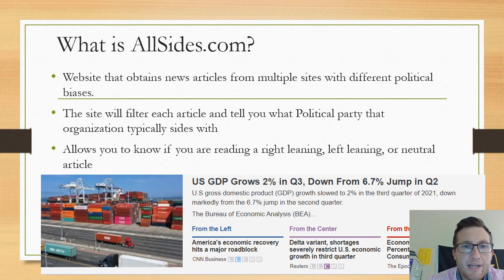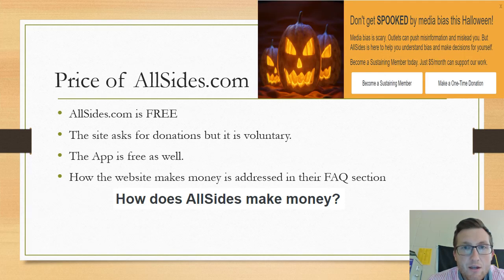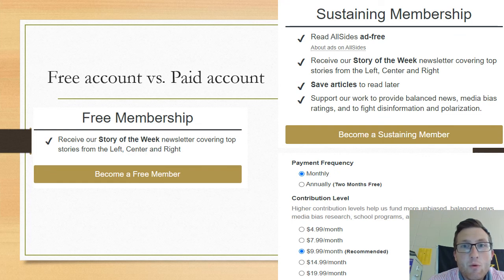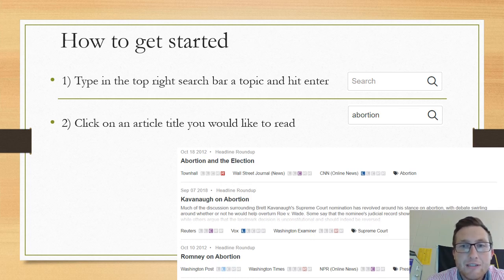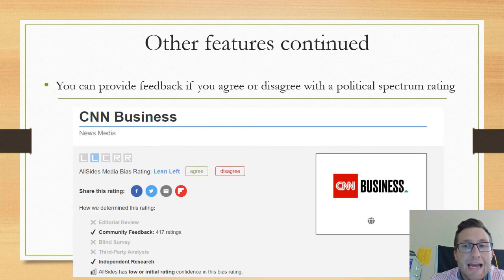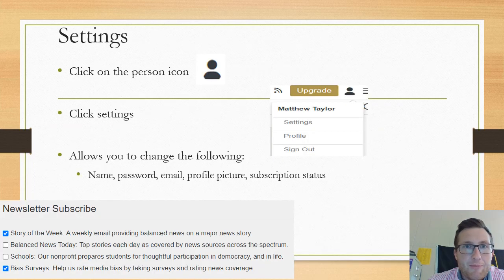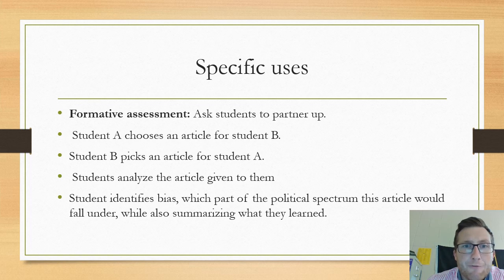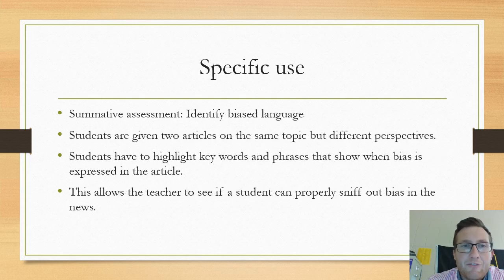Resource Tutorial Project - AllSides.com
Project for ED810